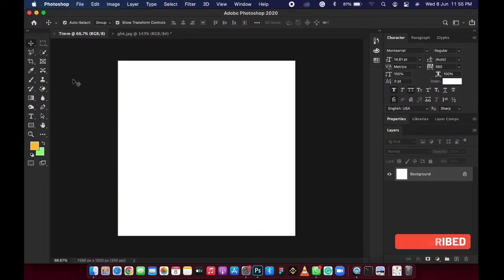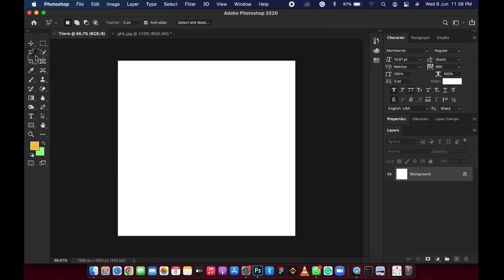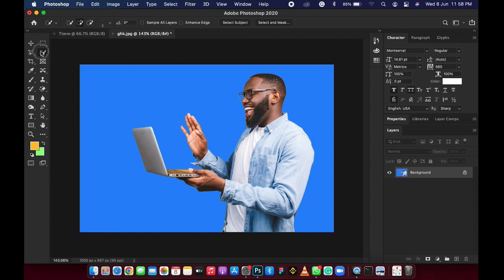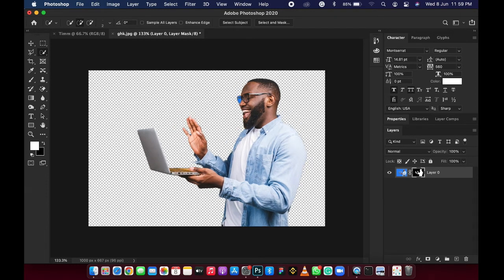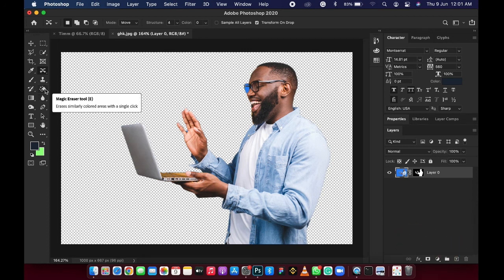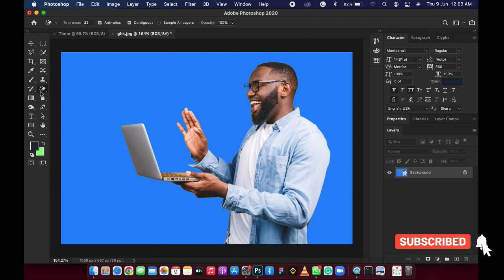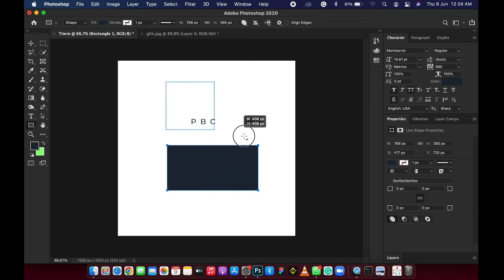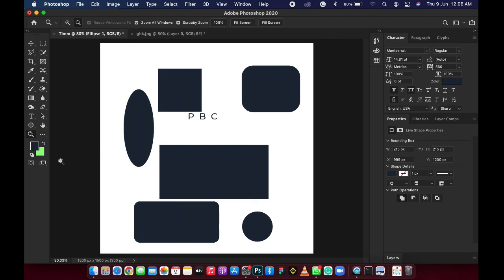PBC - USING THE TOOL BAR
Complete tutorial on Adobe photoshop Tools Bar. In this video you'll learn the basic things you need to know about photoshop tools and get familiar with your work area.